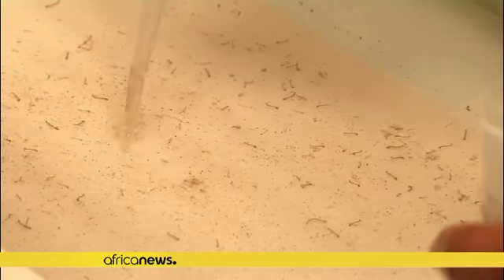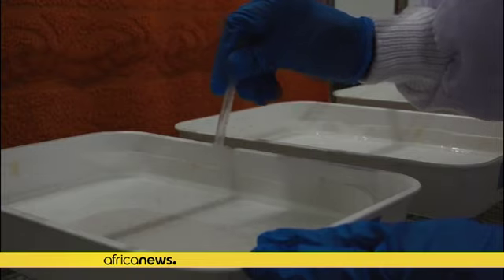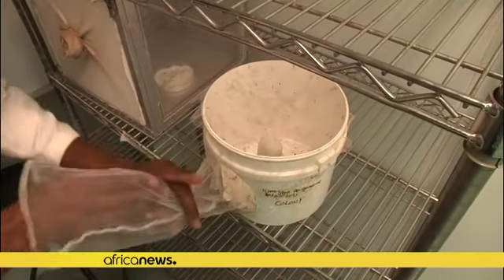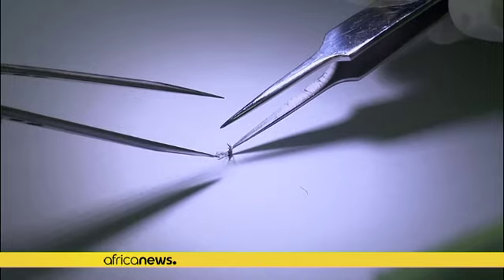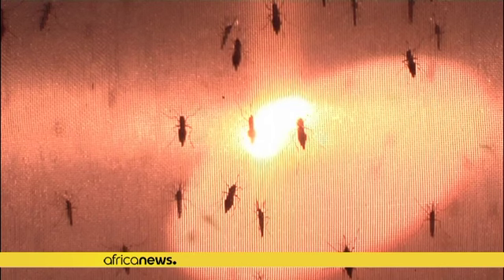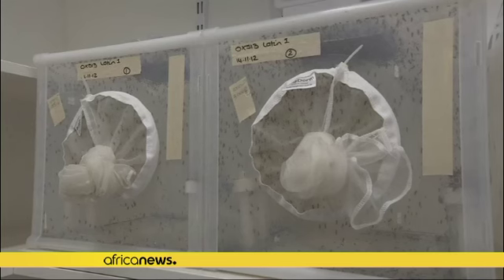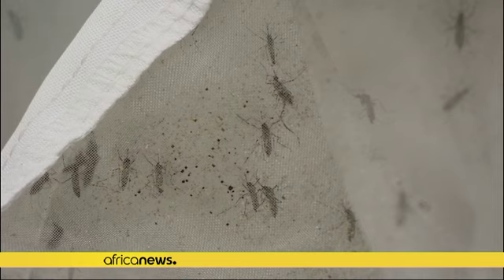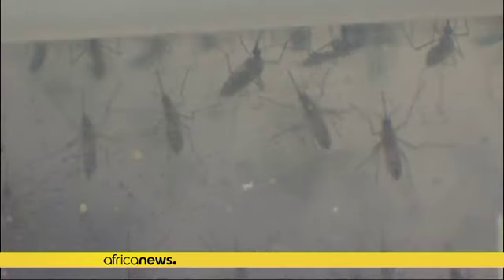Scientists stunt parasite growth to tackle malaria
Scientists fighting malaria say they've managed to genetically modify mosquitoes to make them unable to spread the infection which kills well over half a million people each year